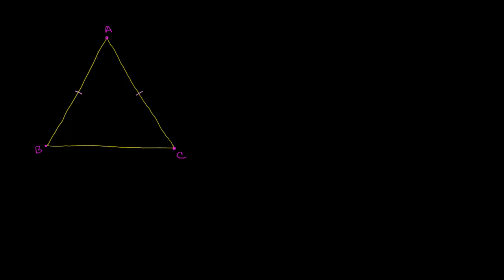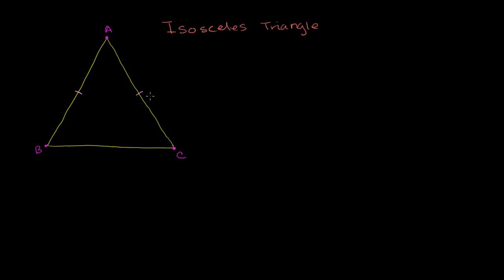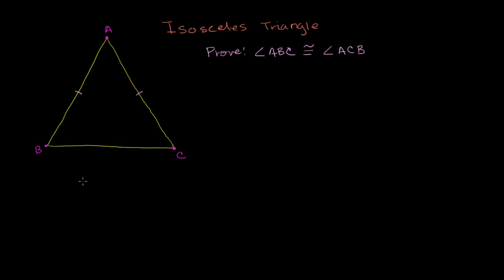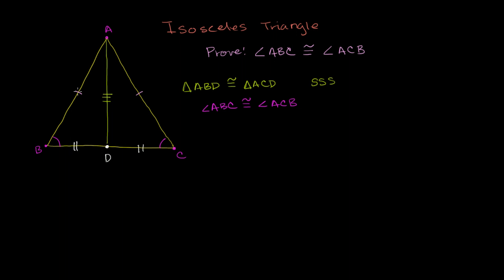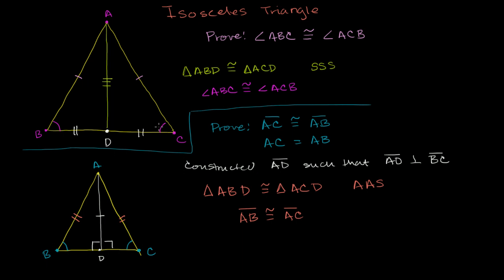Congruent legs and base angles of isosceles triangles | Congruence | Geometry | Khan Academy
Courses on Khan Academy are always 100% free. Start practicing—and saving your progress—now

Showing that congruent legs imply equal base angles and vice versa